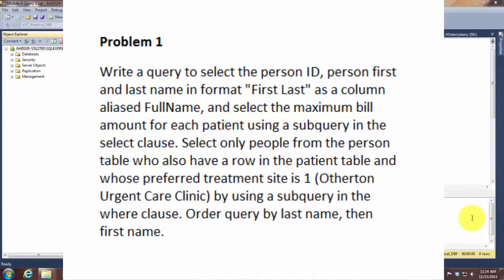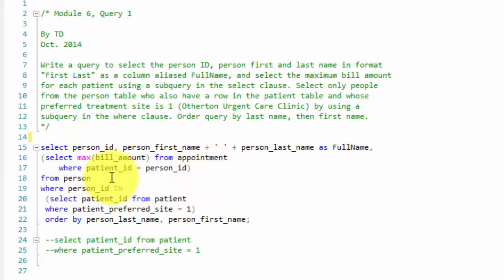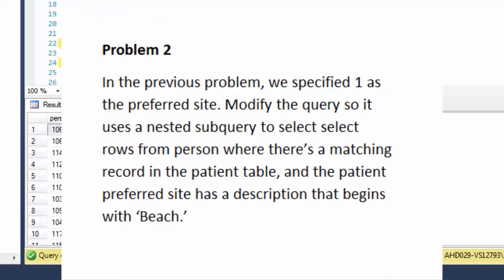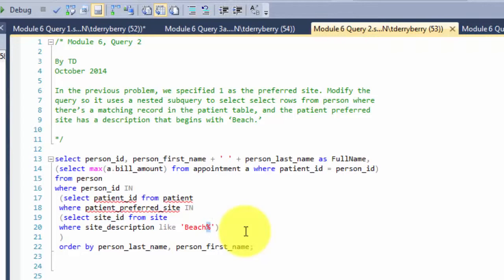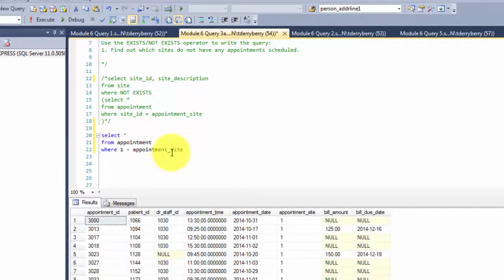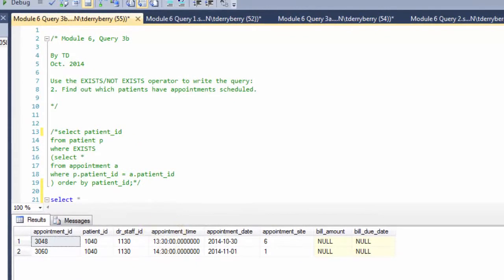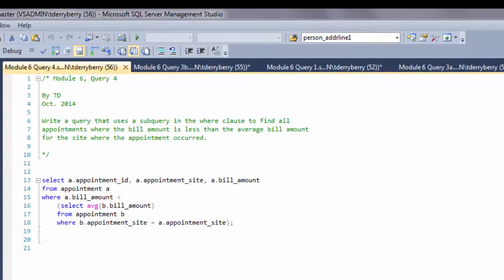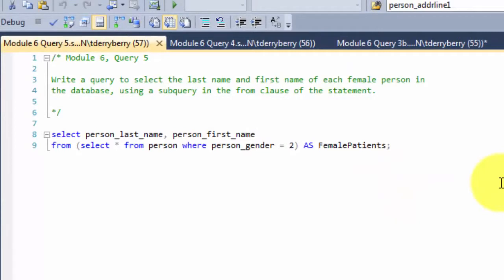Module 6 - Subqueries